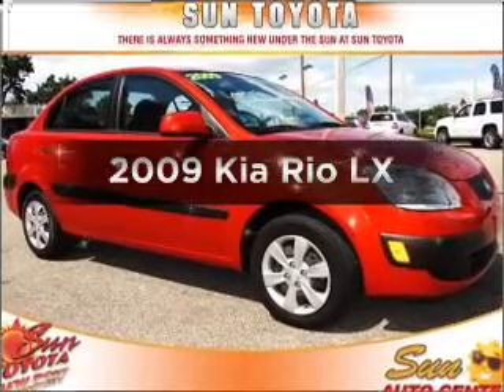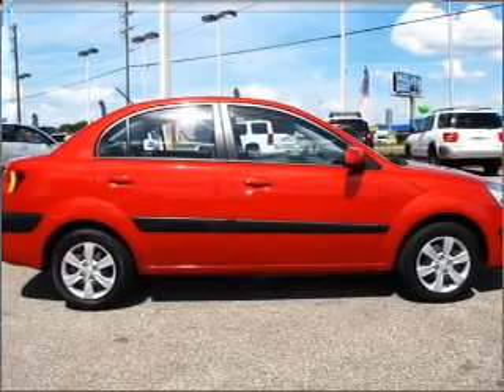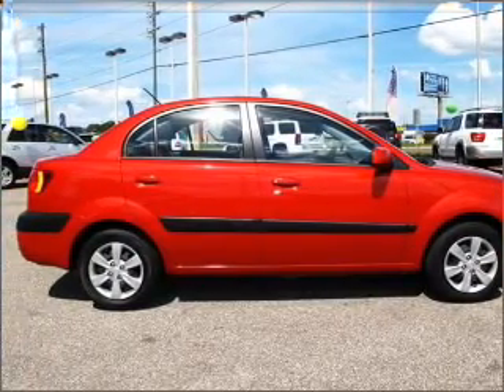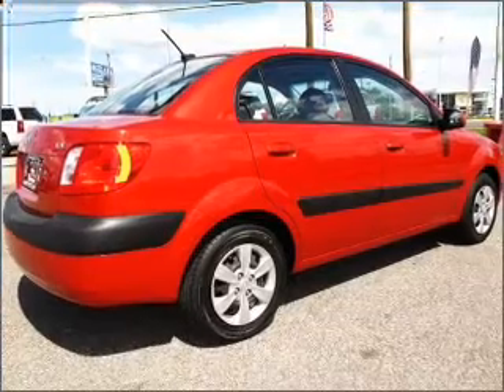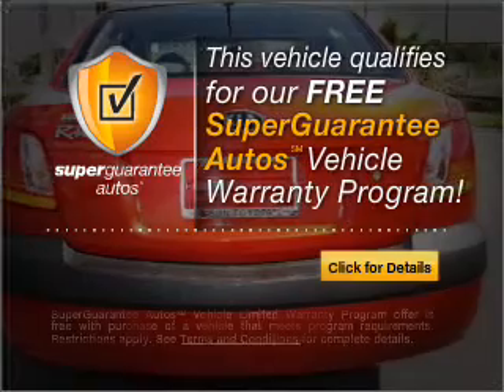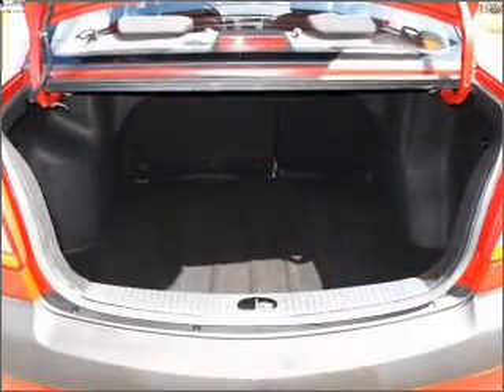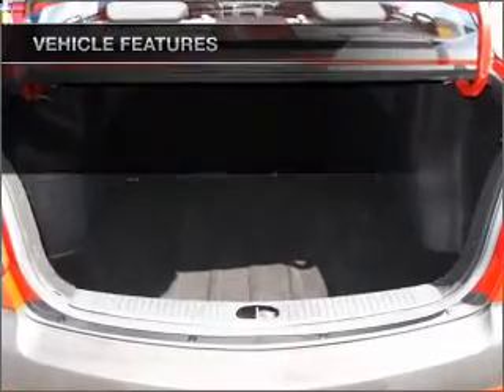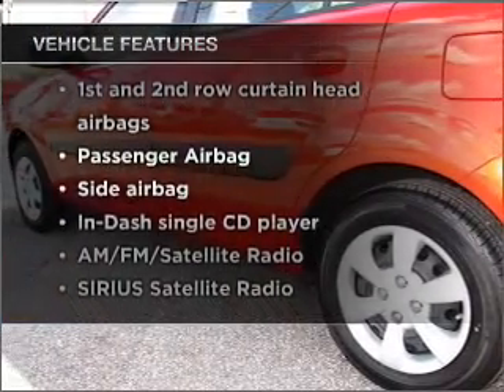2009 Kia Rio - New Port Richey FL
Year: 2009
Make: Kia
Model: Rio
Trim: LX
Engine: 1.6 liter inline 4 cylinder 16 valve
Transmission: 4-Speed Automatic
Color: Red
Mileage: 35895
Address:
4023 US highway 19